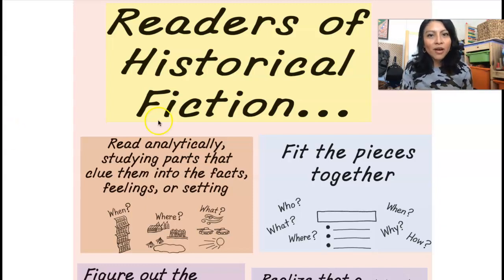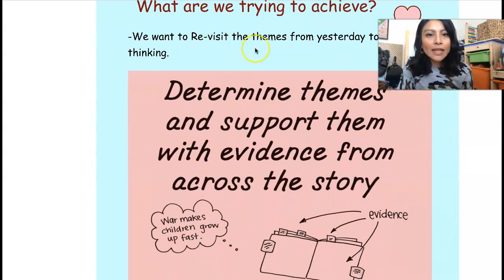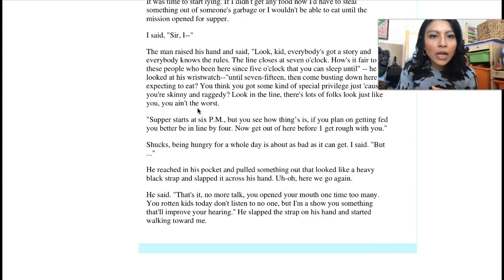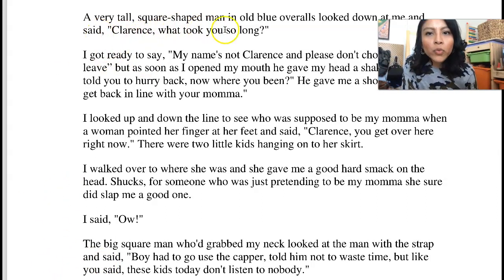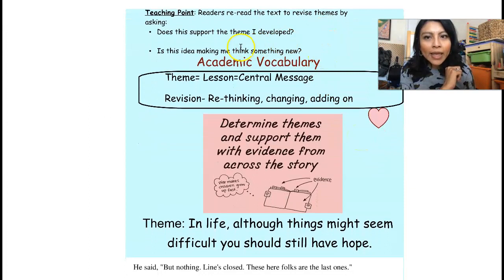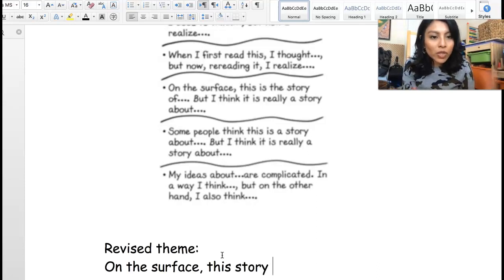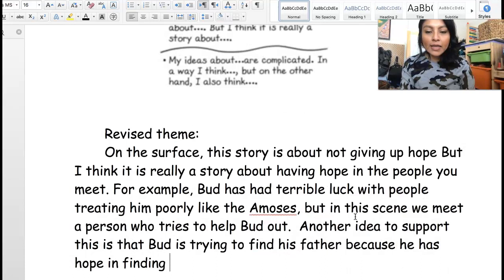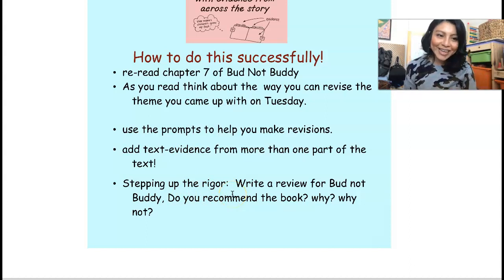Historical Fiction Reading Lesson 8